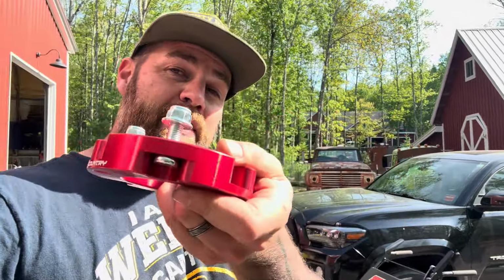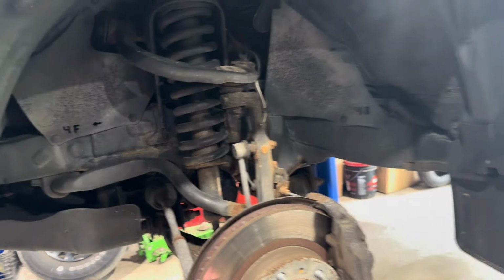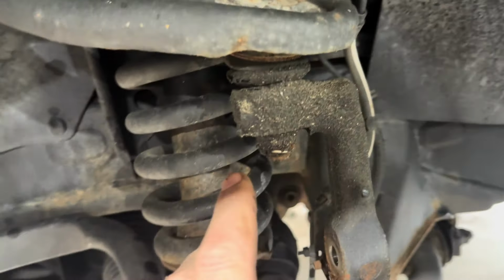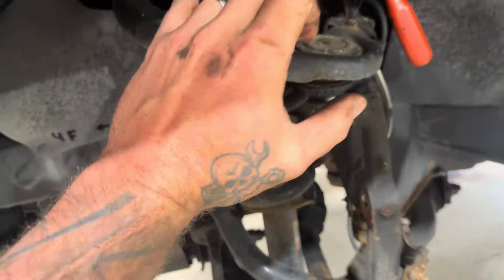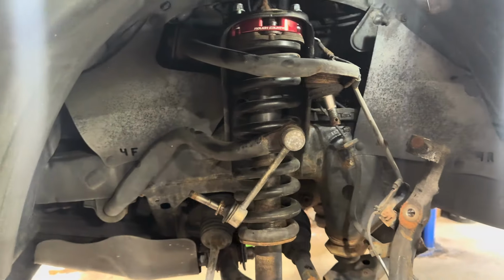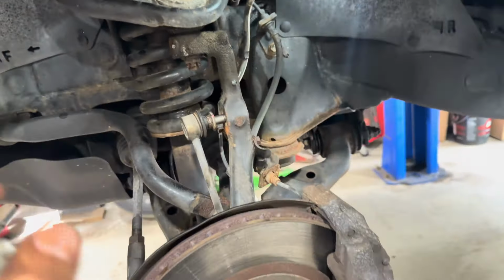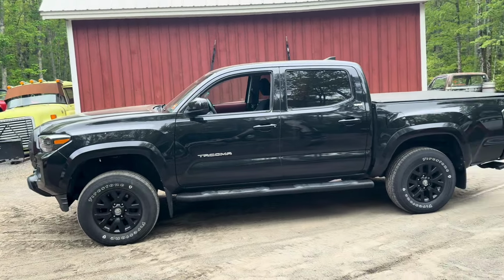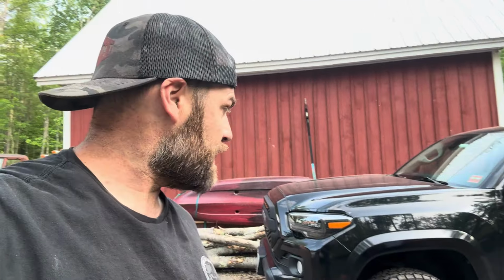Toyota Tacoma Level Lift Kit on a Budget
Today we take the 2018 Tacoma and install the Rough Country leveling kit, we go over tips, tooling, short cuts, etc.  This also applies to other leveling spacer lift companies.

Welcome back to the channel and today we take this stock 2018 Toyota Tacoma and give it some attitude with a Leveling kit for the front they we wrap the stock wheels in a new Set of Toyo tires to finish it off.

Everything in this video could be done in a driveway with a jack, jack stands and hand tools (although the lift makes it nice).

If you like our videos please check out some of the other ho to videos, vehicle builds and more on our channel.

products used: